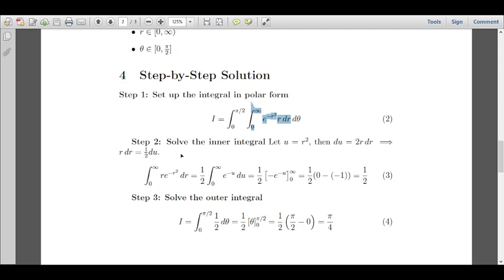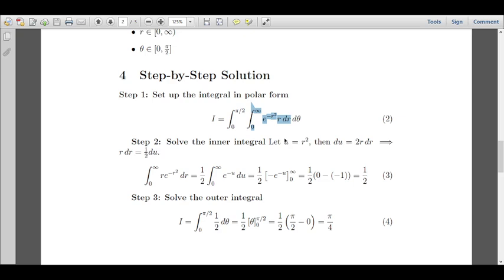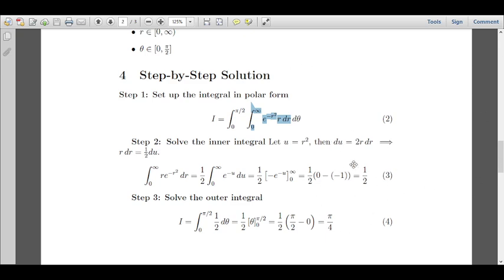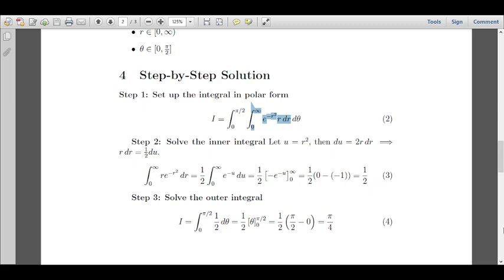Change to Polar Coordinates ❌ Biggest Mistake Students Make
Some double integrals are designed to fail in Cartesian coordinates.

If you’ve ever struggled with integrals involving circles, regions like x² + y², or complicated limits, the problem is not your calculus — it’s your choice of coordinates.

In this video, you’ll learn:
✔️ When polar coordinates are the smartest choice
✔️ Why Cartesian coordinates make simple problems look impossible
✔️ The hidden Jacobian factor most students forget
✔️ How one substitution can turn a messy integral into a clean solution